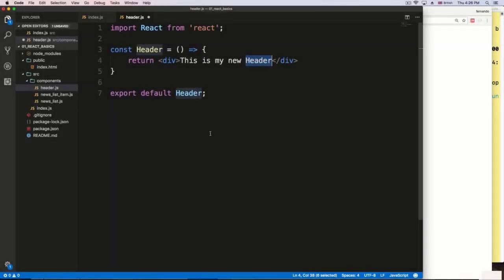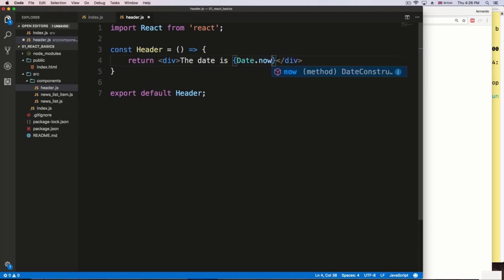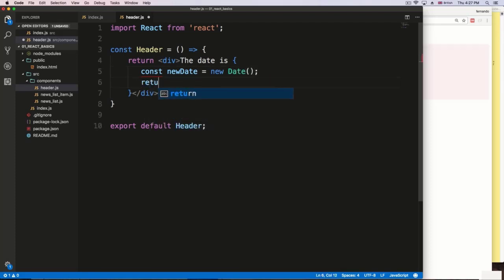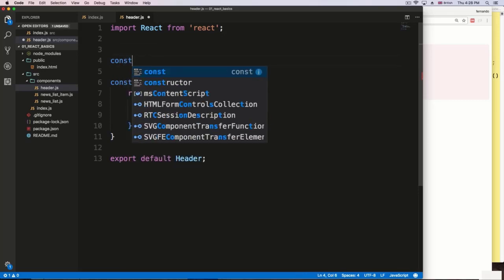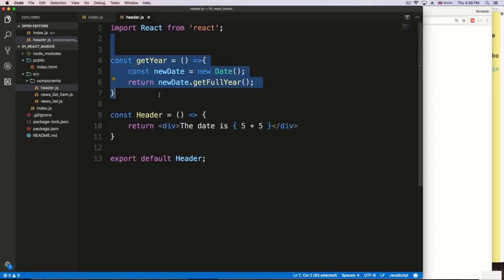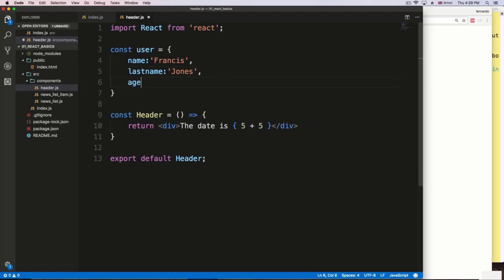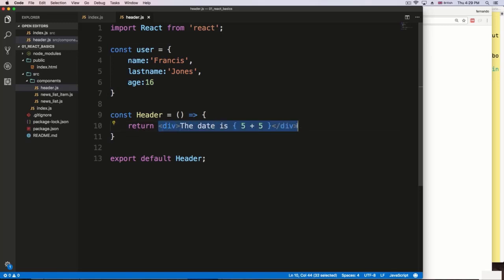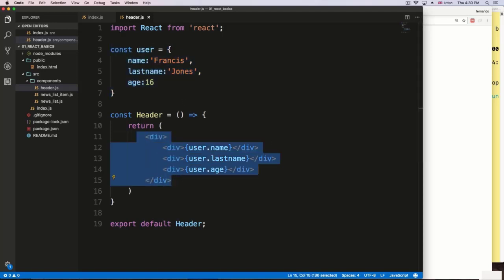6.React Js for beginner to advance full course Dynamic Data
Introduction of react js:
ReactJS is a declarative, efficient, and flexible JavaScript library for building reusable UI components. It is an open-source, component-based front end library responsible only for the view layer of the application. It was created by Jordan Walke, who was a software engineer at Facebook.
What do you need to know about react JS?
In simple terms, React JS effectively handles the view layer of mobile and web application. React is flexible in such a way that, in any application, we can use as little or as much React as you need.